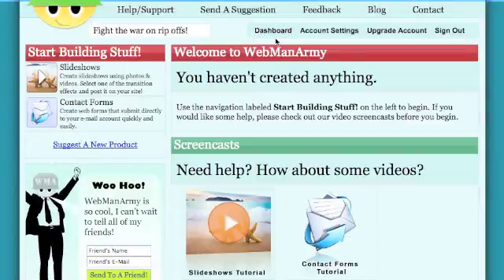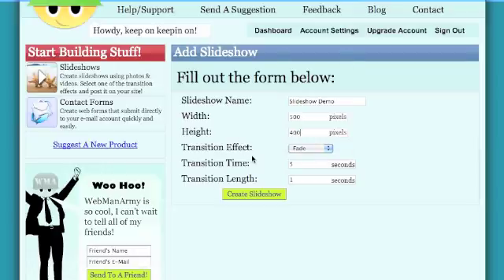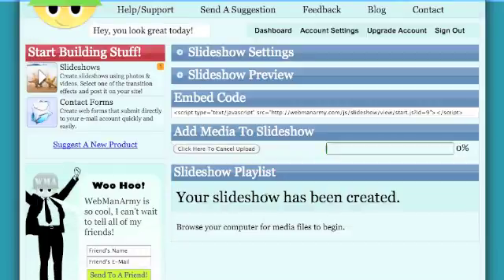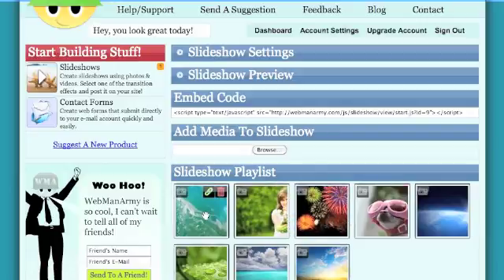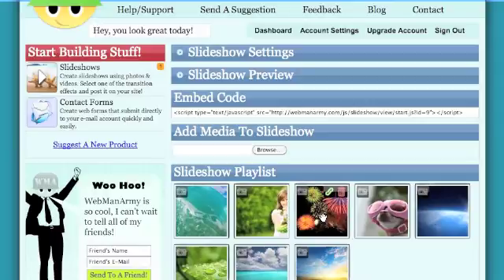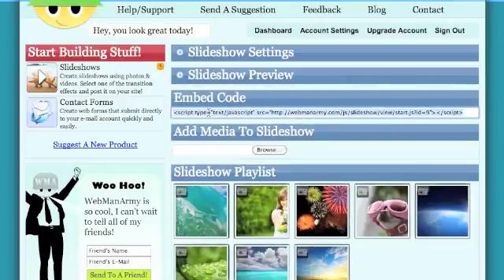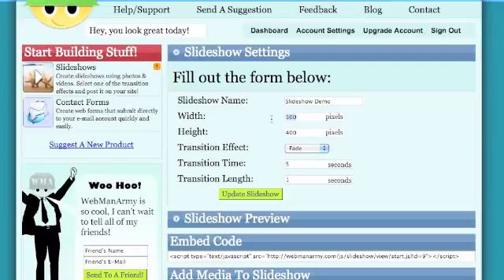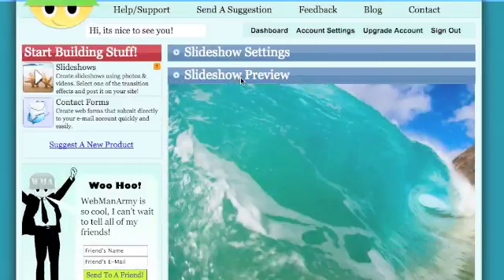WebManArmy Slideshow Tutorial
This screencast demonstrates how to create a slideshow using WebManArmy.com

These slideshows may contain photos and videos. Photo slideshows do not require any flash, however streaming video does.